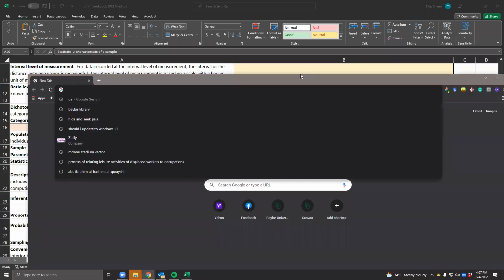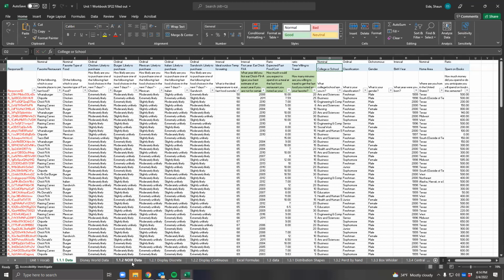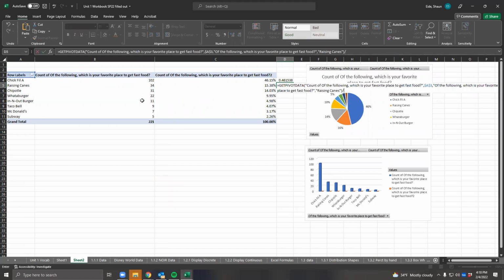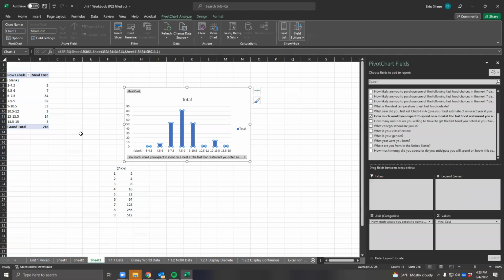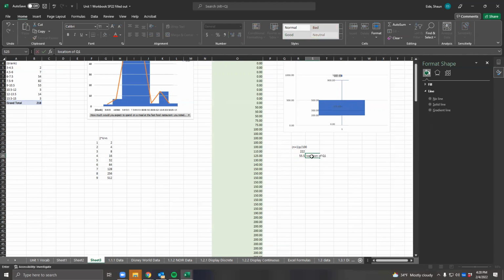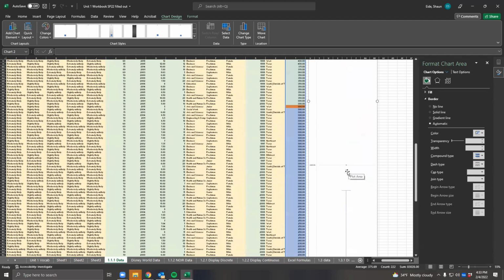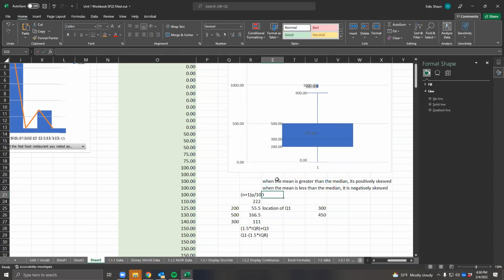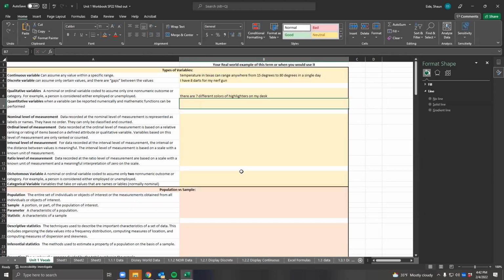Unit 1 Summary to date